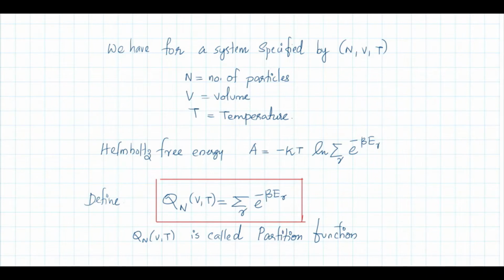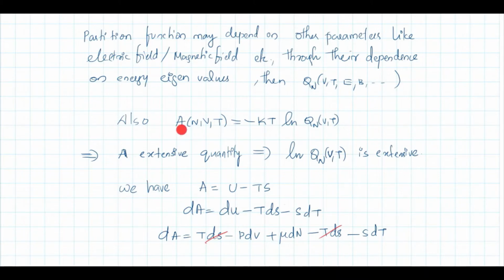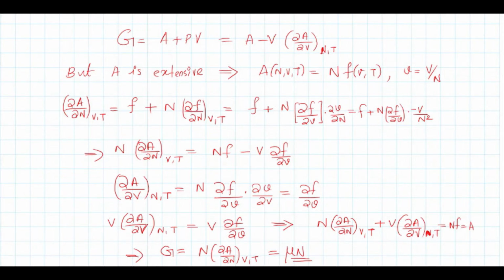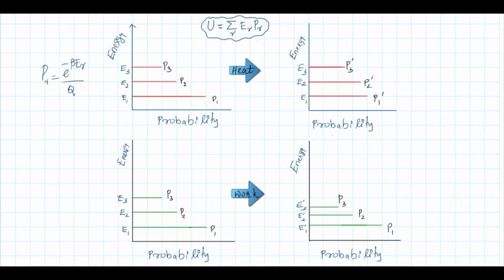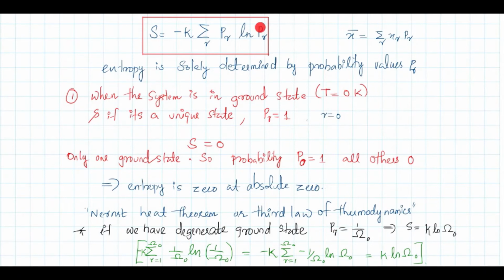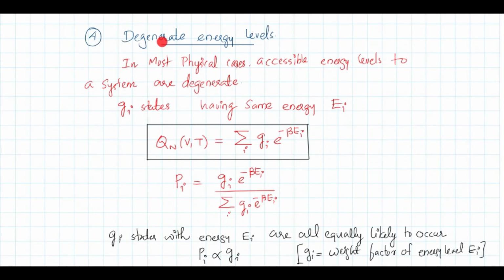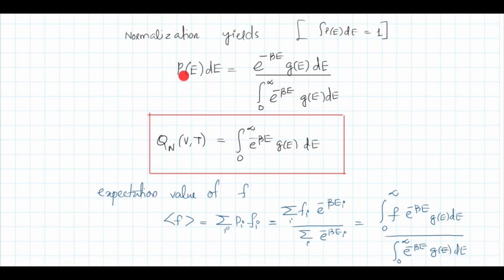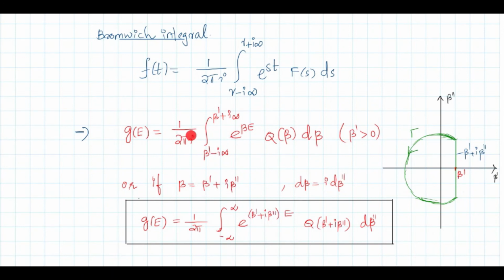Partition function: Statistical Mechanics 9 Reference R K Pathria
Description of Partition Function. Explanation of finding thermodynamics of a system using idea of canonical ensemble.